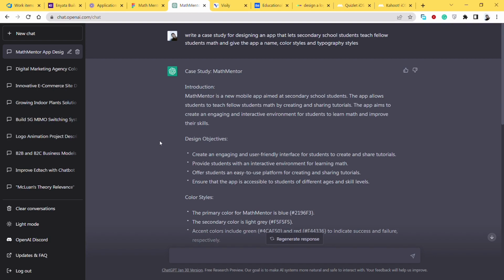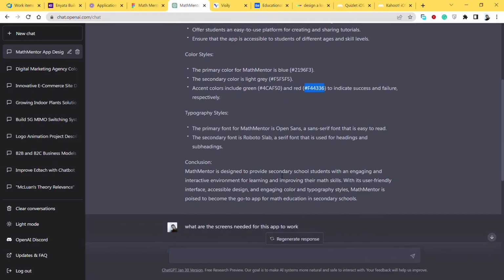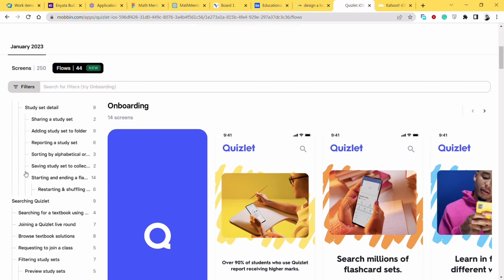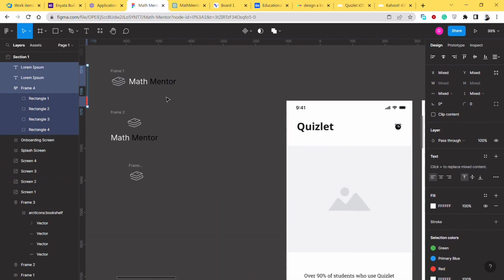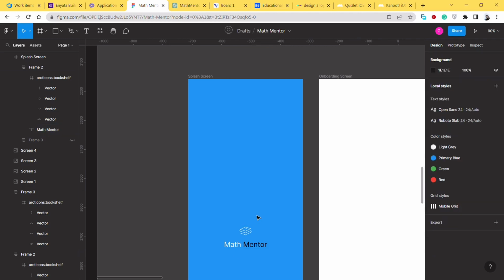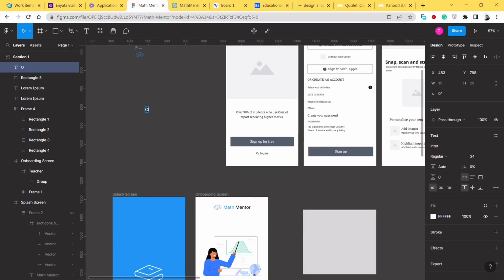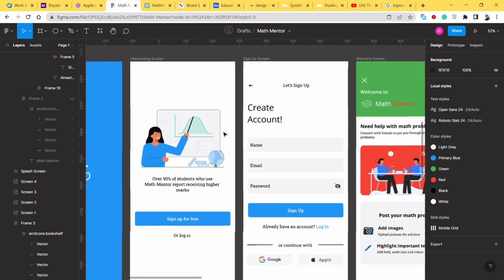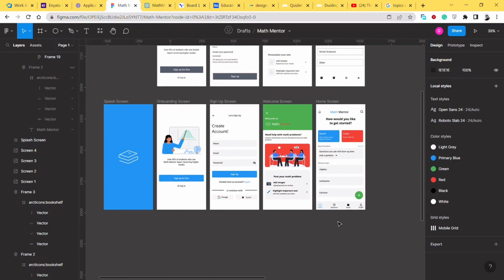Math Mentor - Building a mobile App in one hour with the help of AI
This video is a comprehensive Tutorial on how to leverage AI to make work faster and easier in UX design.